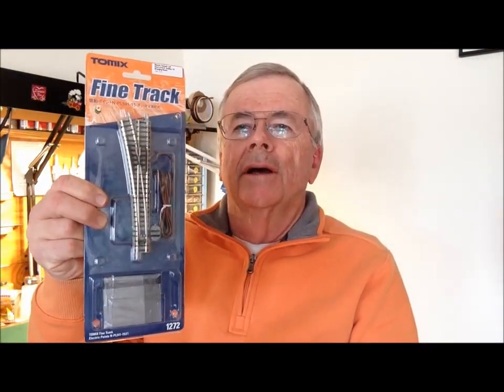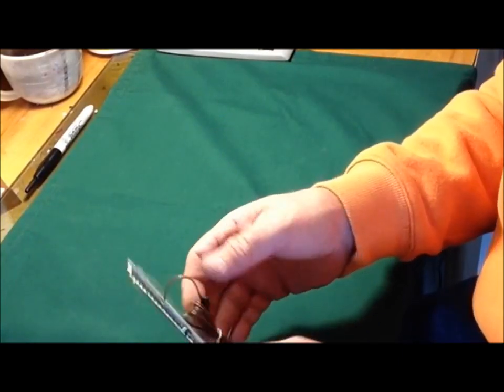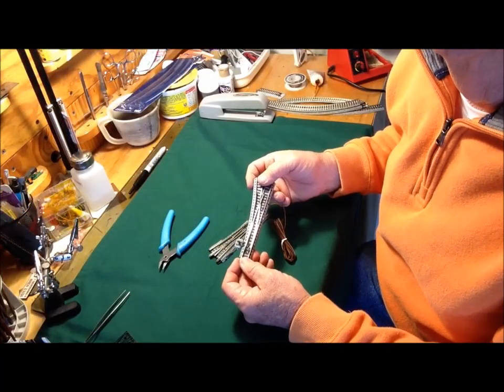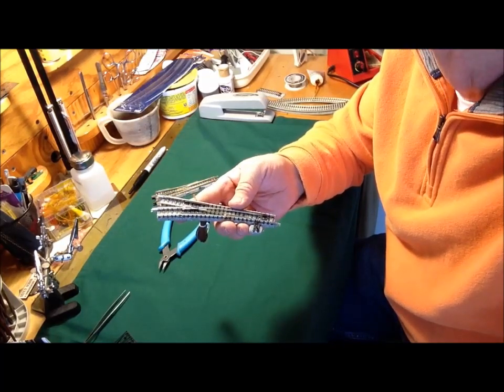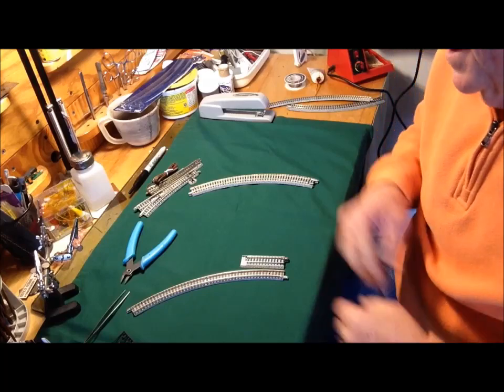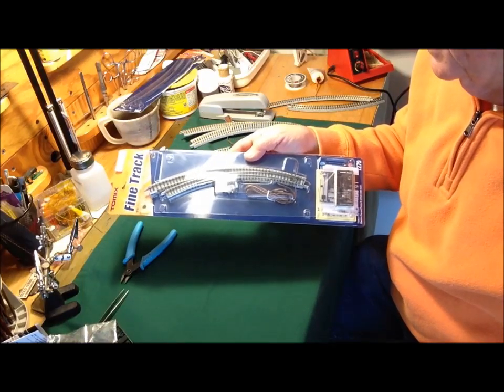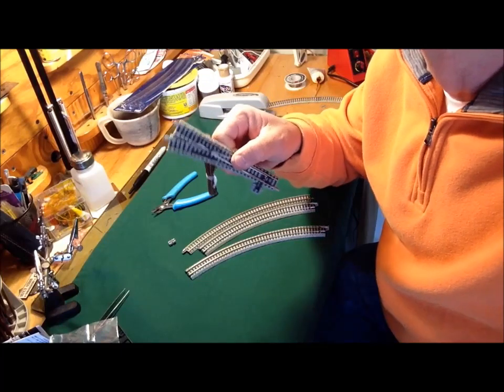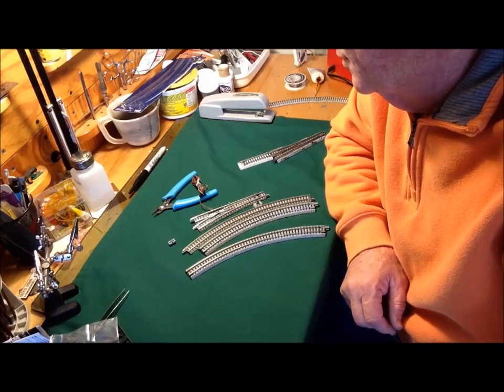N Scale Tomix Fine Track Review by Fifer Hobby Supply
N Scale Tomix Fine Track Review and some comparison to Kato Unitrack. by Fifer Hobby Supply